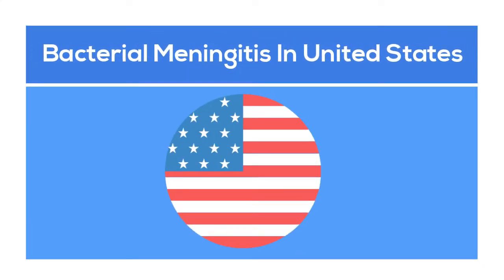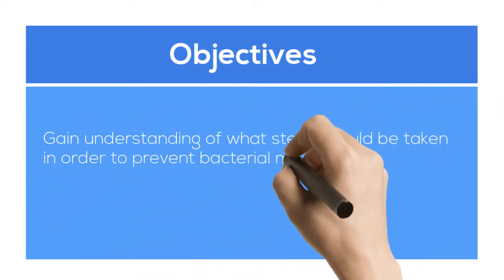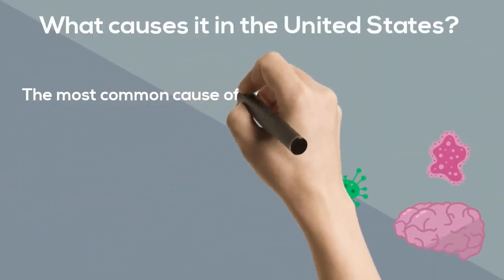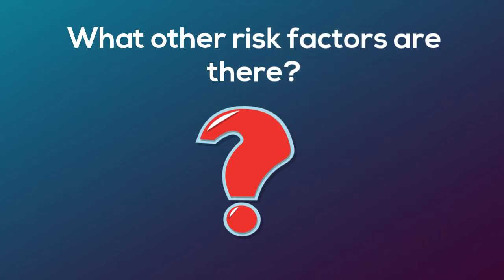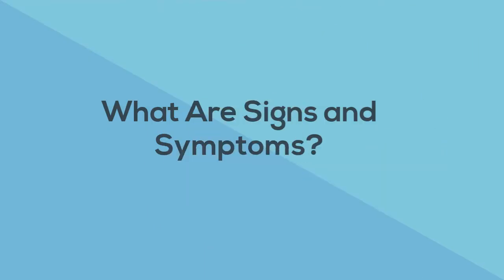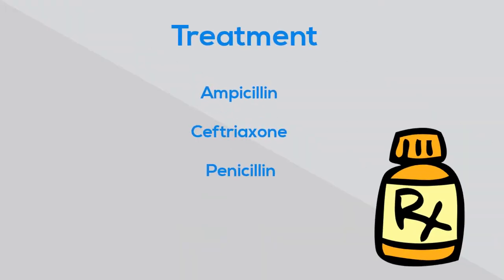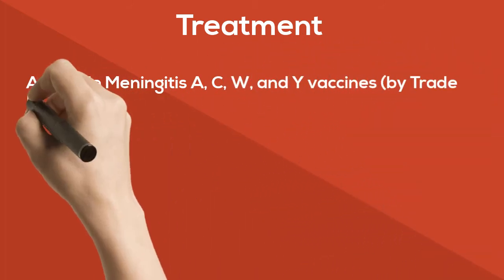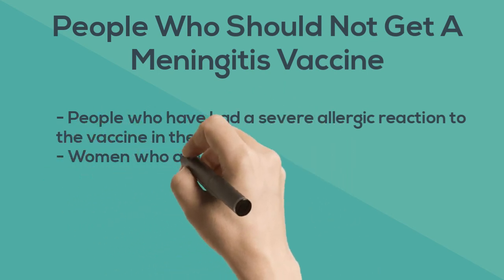Bacterial Meningitis Health Education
Follow this link to access the Tests and Handout